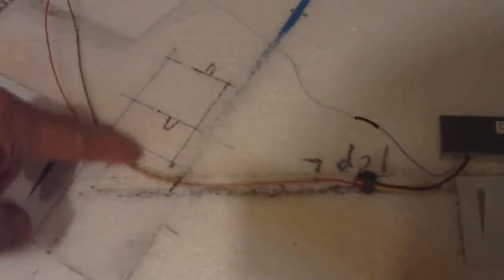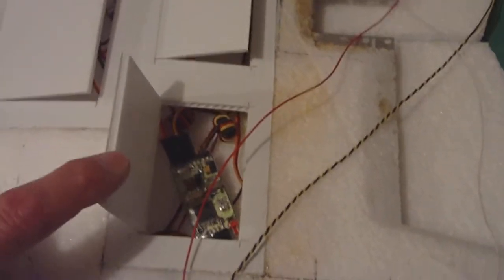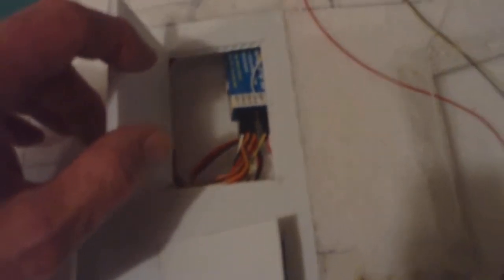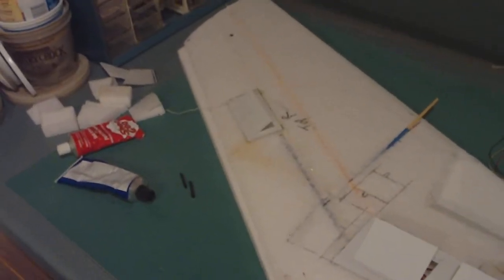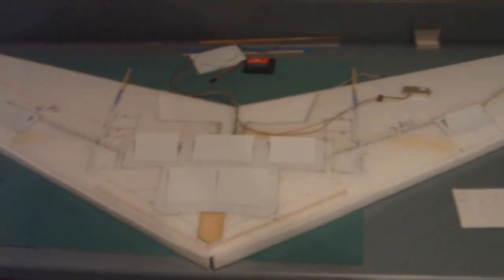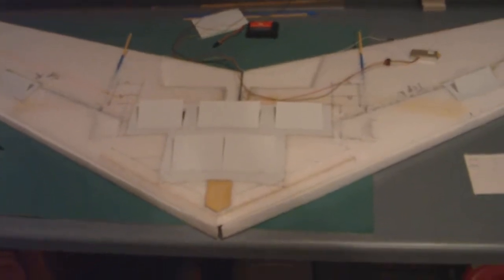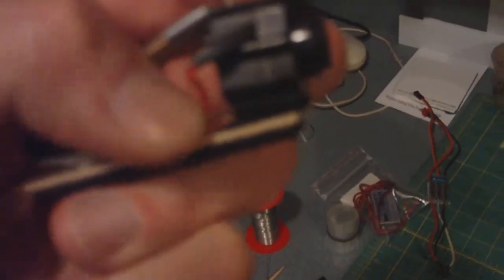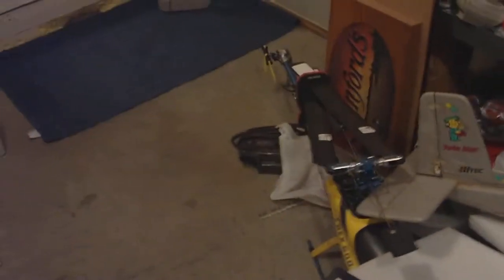Ritewing Zephyr Build.MOV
This video shows my progress on my Ritewing Zephyr build.  These wings are VERY well engineered if you build as per Chris' instruction DVD.